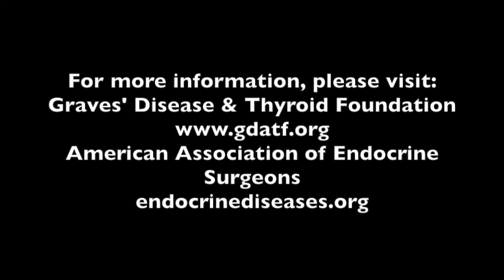Dr. Rebecca Sippel - How Will I Find The Right Dose of Medication After Thyroidectomy?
How Will I Find The Right Dose of Medication After Thyroidectomy?
Dr.  Rebecca Sippel
University of Wisconsin
Madison, WI